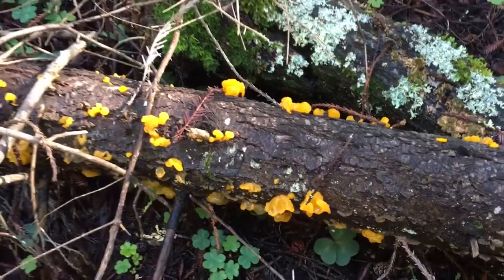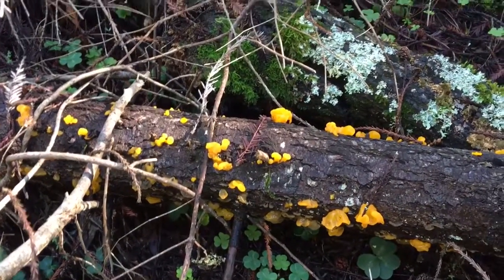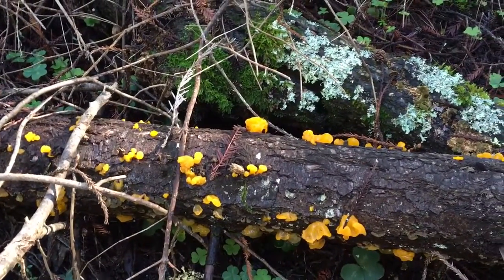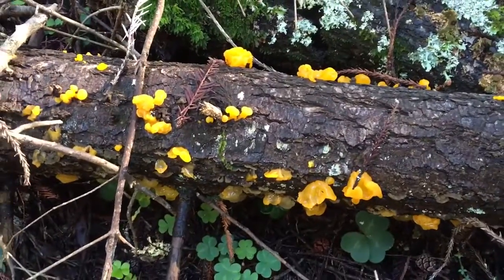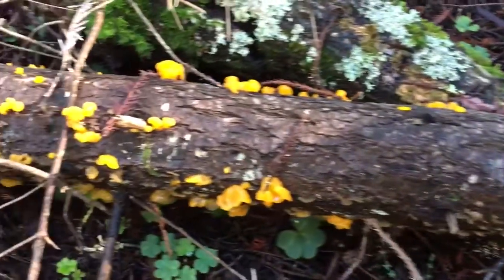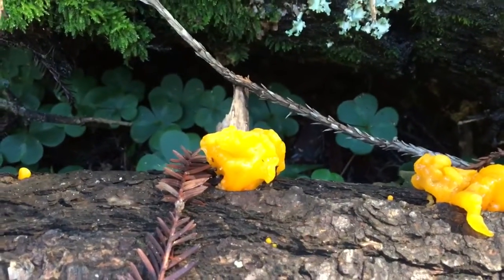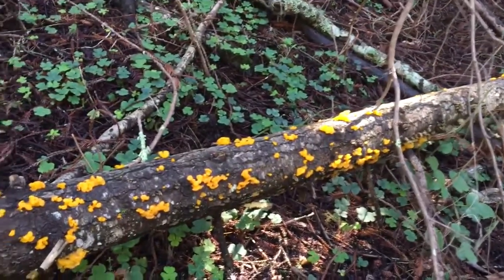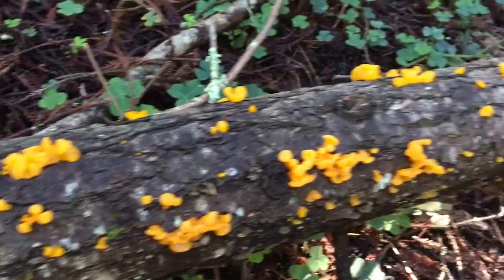Witches butter. Golden jelly fungus.Tremella mesenterica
Tremella mesenterica

Bioactive compounds[edit]
Some Tremella species produce polysaccharides that are of interest to the medical field, because of their biological activity; several patents have been filed in China pertaining to the use of these compounds for cancer prevention or immune system enhancement.[26] In 1966, Slodki reported discovering an acidic polysaccharide from haploid cells of T. mesenterica that closely resembled those produced by the species Cryptococcus laurentii. The structural similarity of the polysaccharides from the two species suggested a phylogenetic relationship between them.[27] Subsequently, researchers chemically synthesized the polysaccharide,[28] and determined the chemical identities of the component sugar units.[29] The polysaccharide, known as glucuronoxylomannan—produced by fruit bodies and in pure culture conditions—has been shown to consist of a mannan backbone that is acetylated with xylan chains in a regular repeating structure.[30] Laboratory tests have associated a number of biological activities with T. mesenterica glucuronoxylomannan, including immunostimulatory, protecting against radiation, antidiabetic, anti-inflammatory, hypocholesterolemic, hepatoprotective, and antiallergic effects.[31][32]